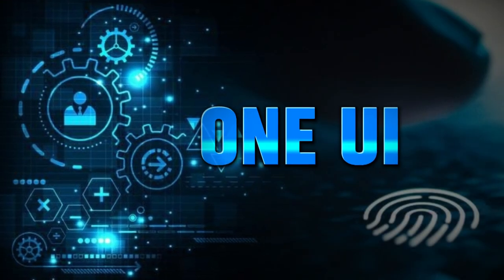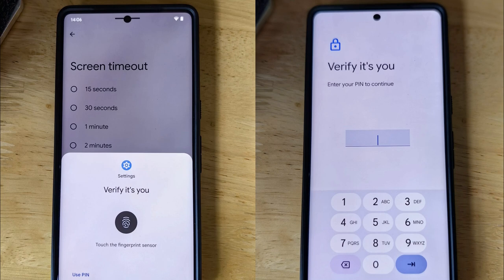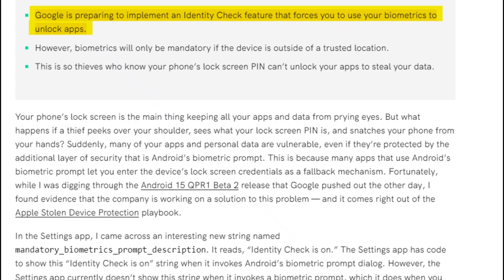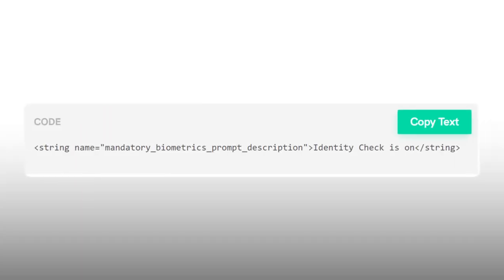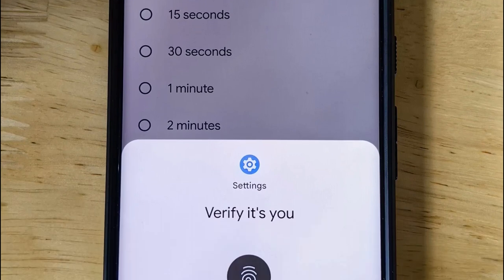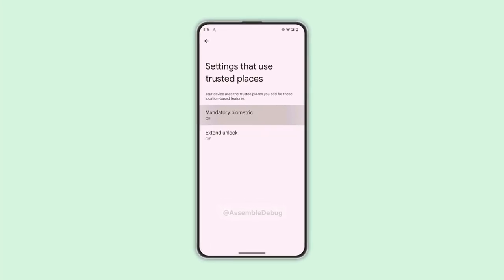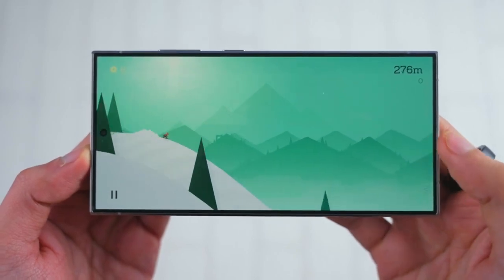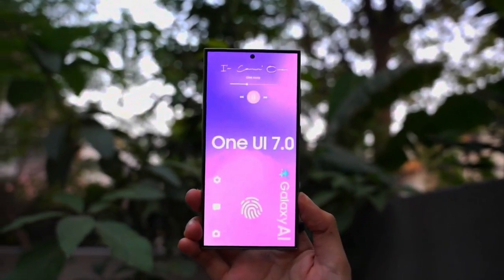Samsung One UI 7.0 Android 15 - Hidden Feature You Can't Miss! 🔐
Welcome to TivTechOfficial!
 In this video, we dive deep into Samsung's upcoming One UI 7.0 on Android 15 and the potential for a powerful new feature, "Identity Check," designed to protect your data and privacy.
We discuss how this feature, similar to iOS's stolen device protection, will help secure your apps using fingerprint or face recognition, especially when outside trusted locations.
Could this be a game-changer for Samsung users? Watch to find out!

Identity Check feature for biometric security
One UI 7 integration with Android 15
Why the One UI 7 beta is delayed
How the new Trusted Places tool could change app security
Latest leaks and rumors on Samsung Galaxy S24